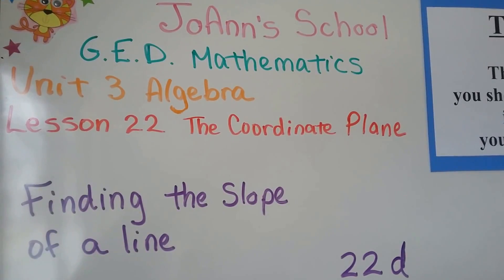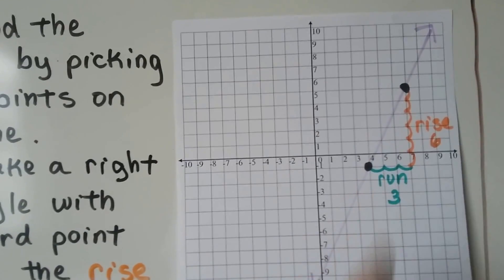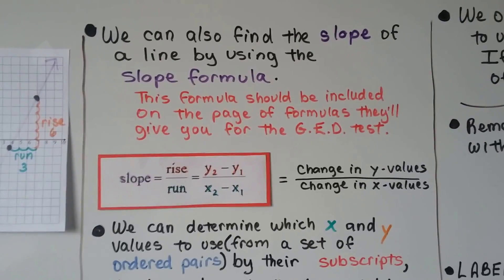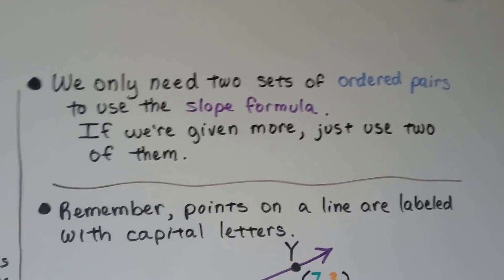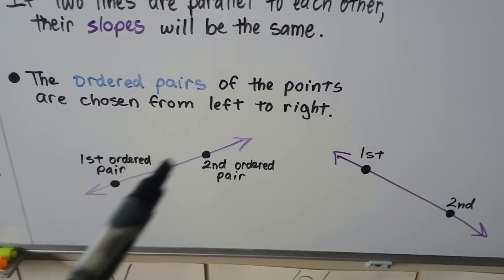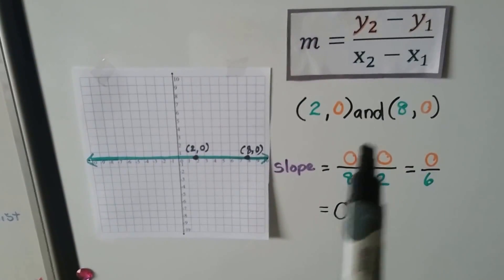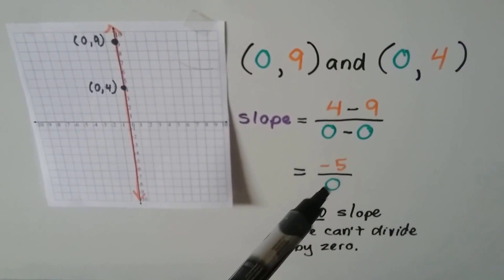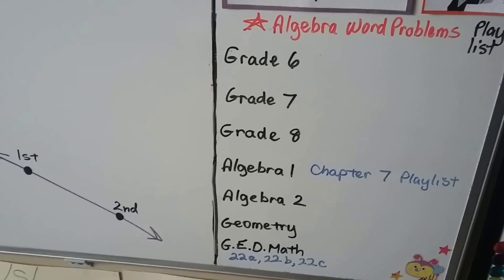G.E.D. Math 22d, Finding the Slope of a line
An explanation of how to find the slope of a line for a linear equation, positive and negative slopes and how to identify them from the graphed line, the Slope Formula, rise and run, using ordered pairs to find a slope, horizontal lines with slope 0, vertical lines with NO slope, parallel lines with the same slope, choosing the points for an ordered pair from a line, many examples.